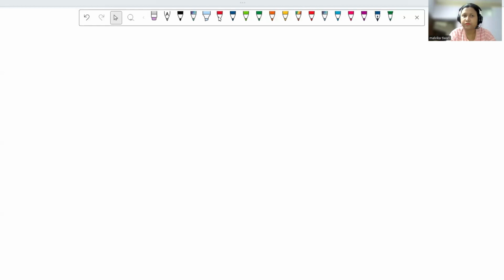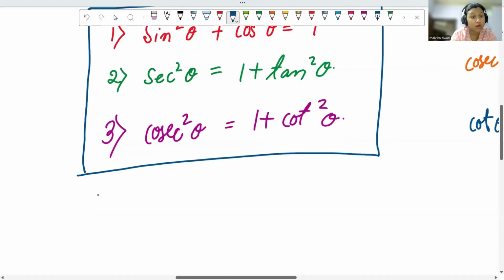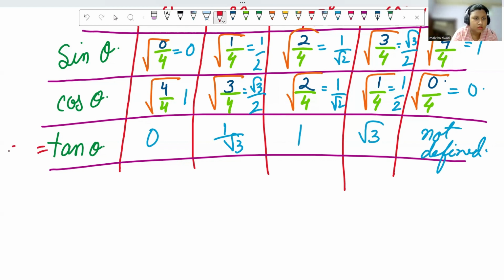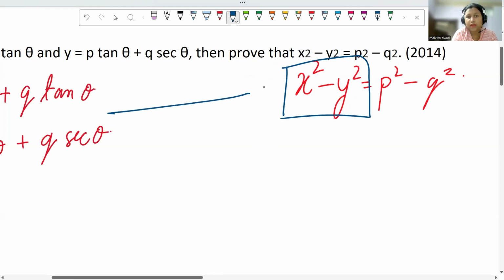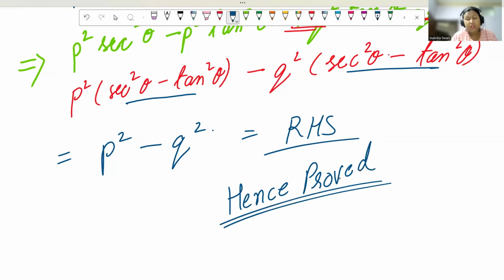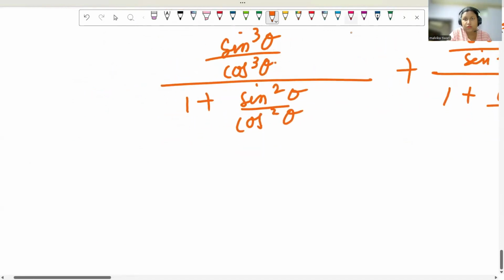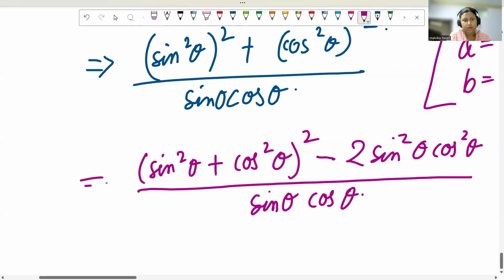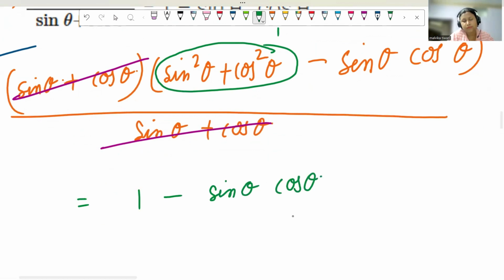Trigonomertic ratios class 10 revision with solved questions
comment for more videos and suggest more topics